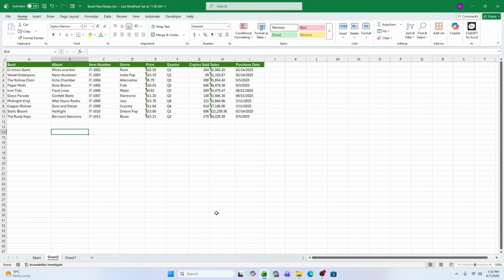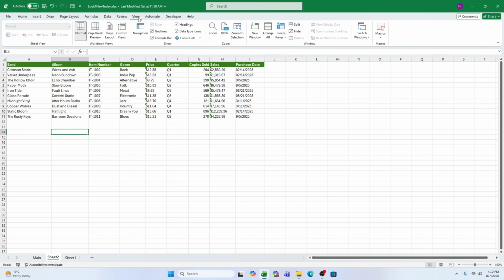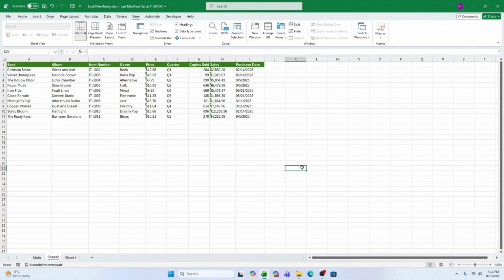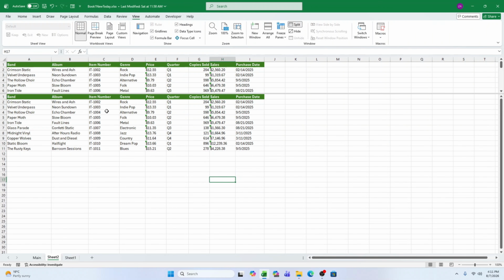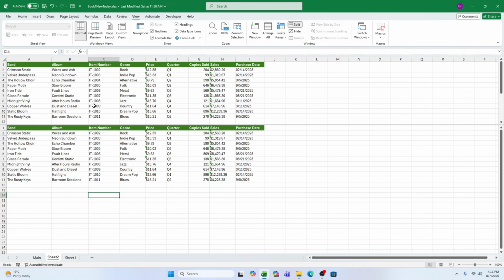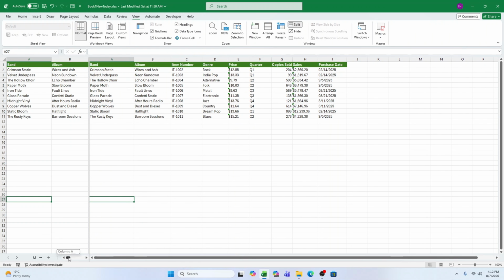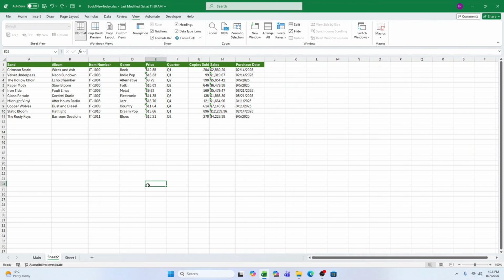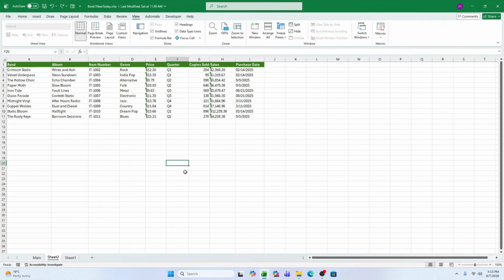Excel Tutorial - Using the Split Option to See Your Data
In this video tutorial, we’re going to go through Using the Split Option to See Your Data in Excel.

⏱️TimeStamps⏱️

0:00 What we will learn in Excel
0:11 Using the Split Option to See Your Data in Excel